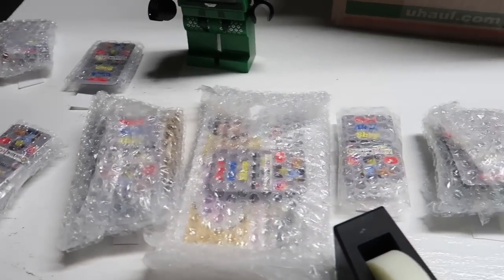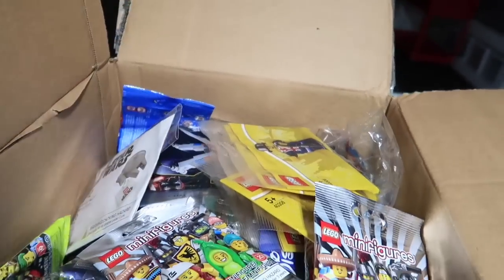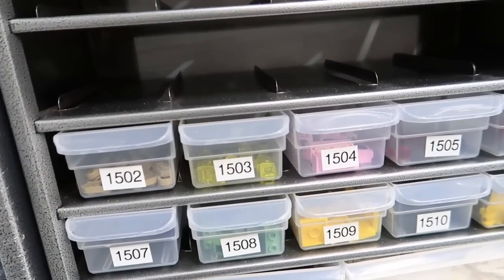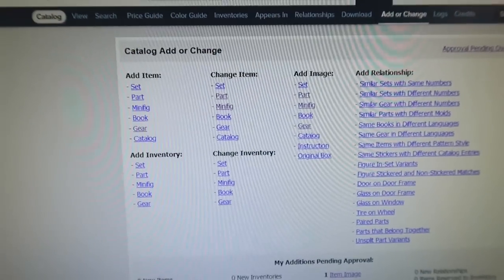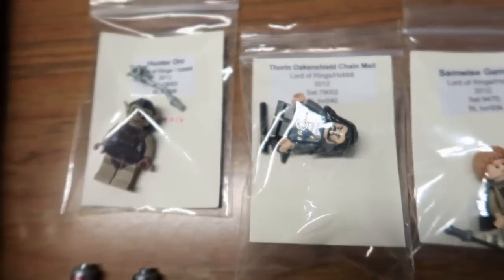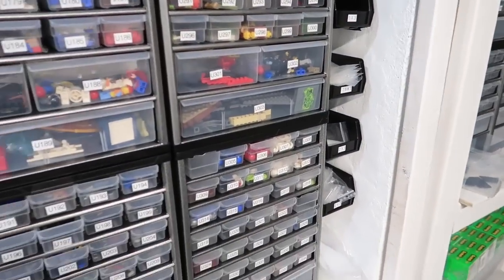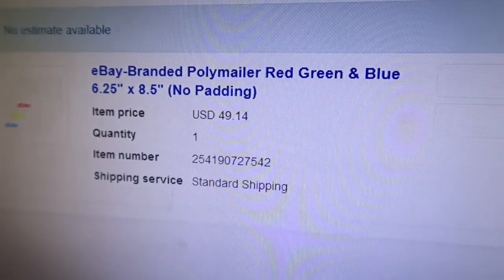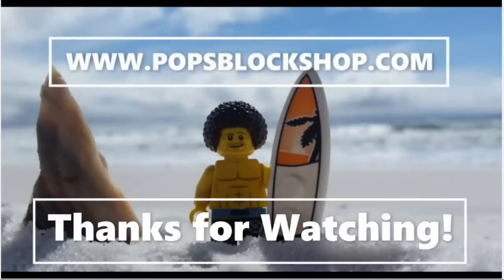LEGO VLOG #36 / Building the Bricklink WALL / More Polybags / Finding Deals + Hauls / Brick Owl Sale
We are back for our part two of last week. We will build that wall. We will continue to add storage as needed. Also we have purchased many items direct form Lego in this video.